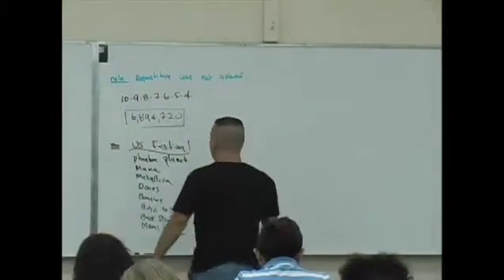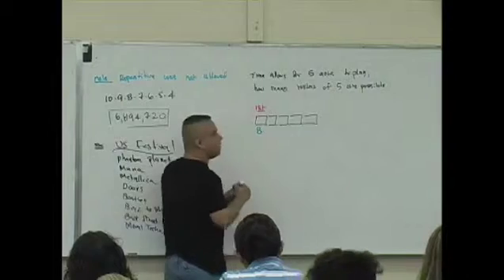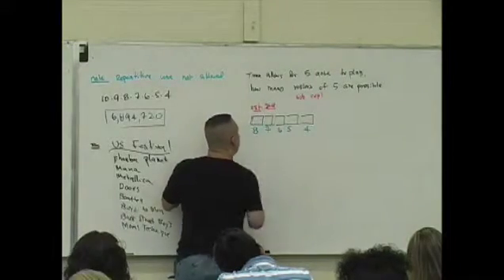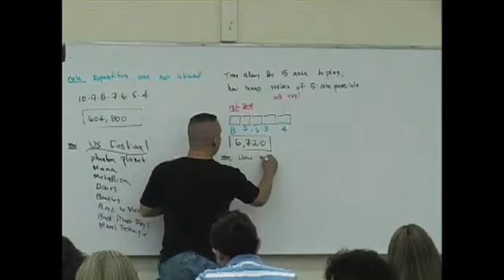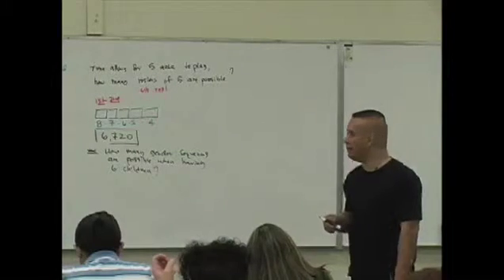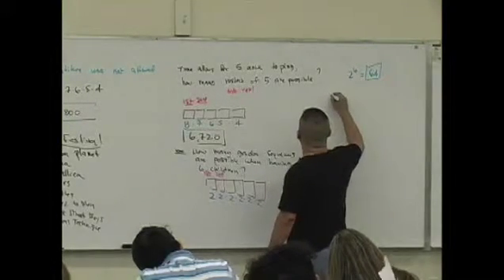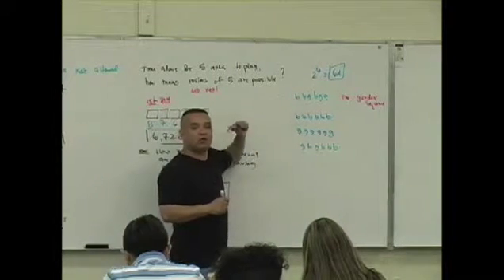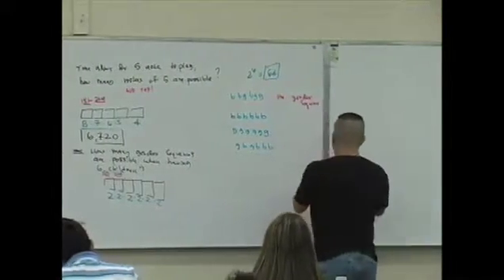Daniel Judge- Statistics Lecture 8 (part 3)